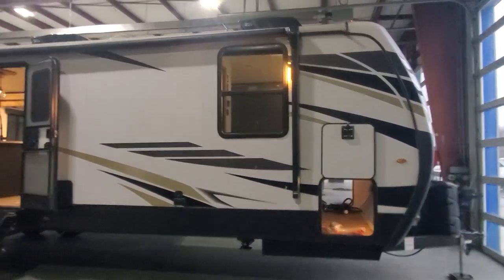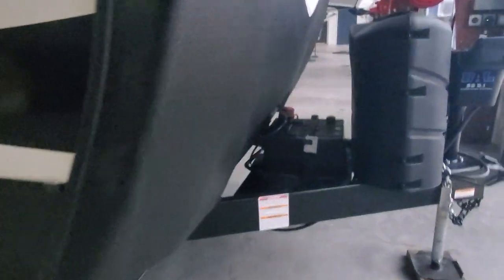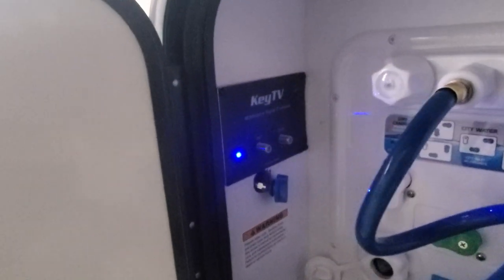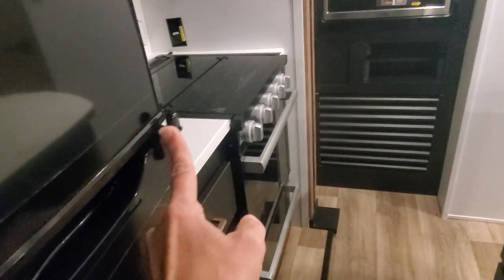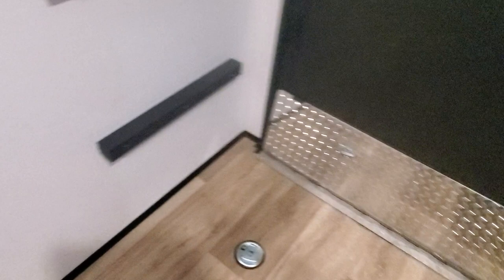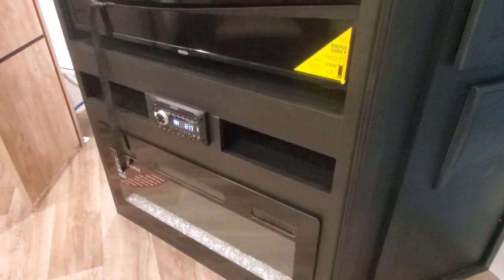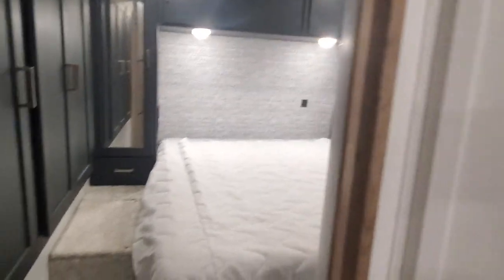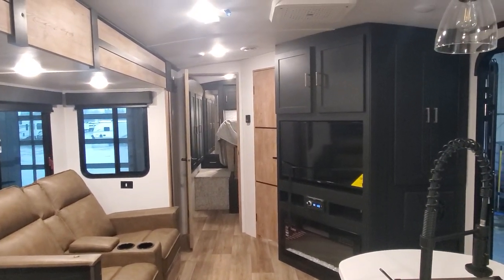2023 Outback 335CG Gavlick